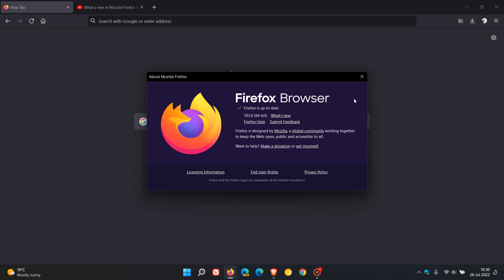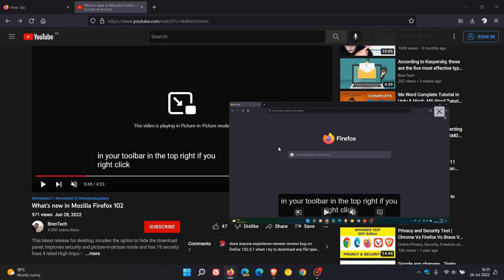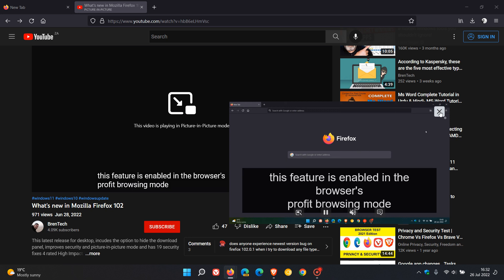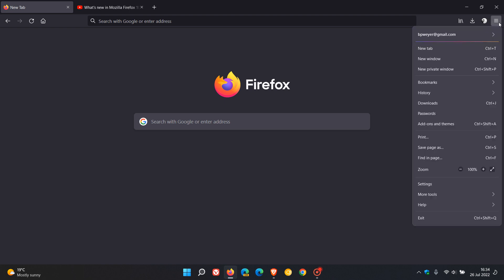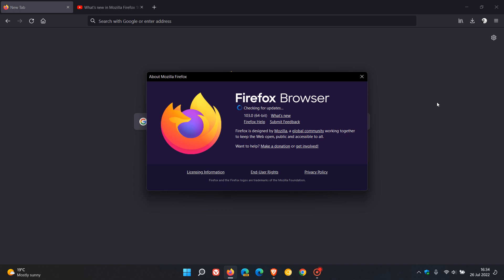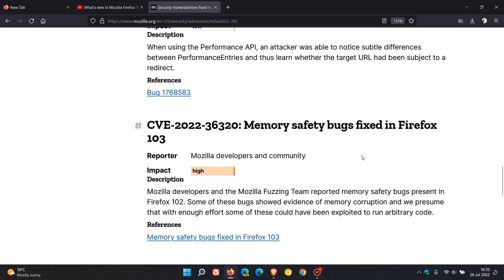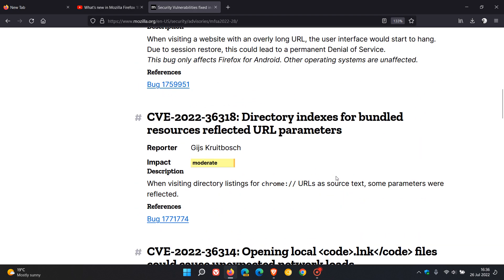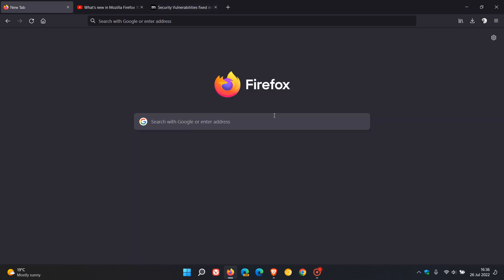What's new in Mozilla Firefox 103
This latest release for desktop, incudes improved performance, you can change subtitles font size in picture-in-picture mode, new toolbar keyboard access , PDF form improvements, bug fixes and 8 security fixes 1 rated High Impact. Total Cookie Protection is also enabled by default